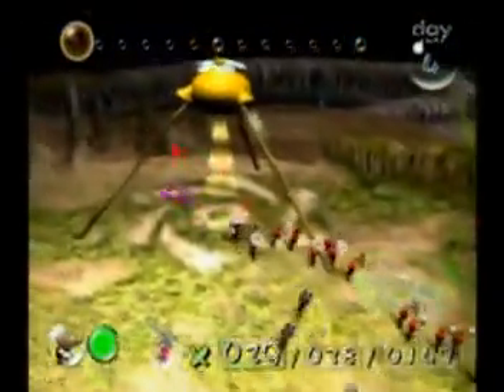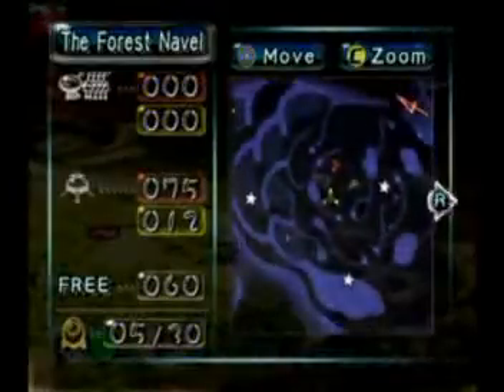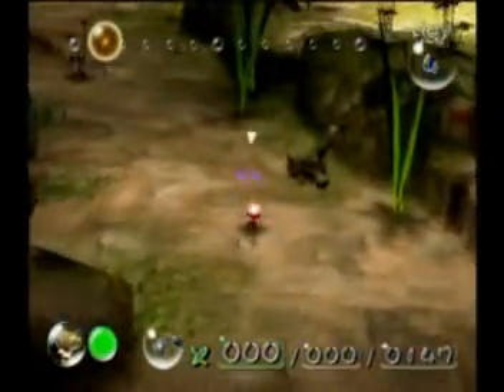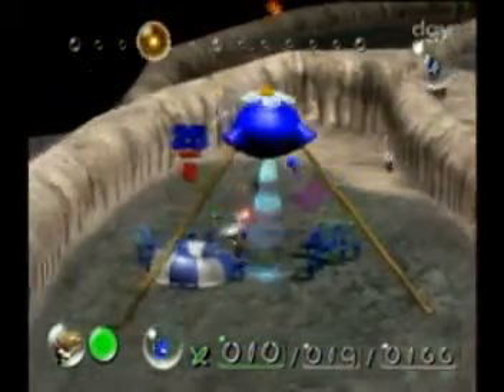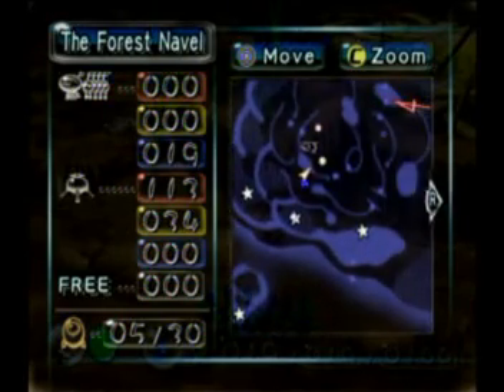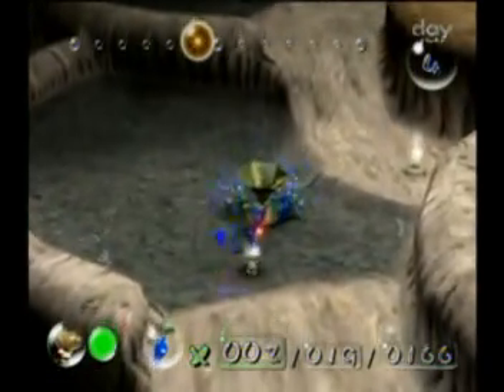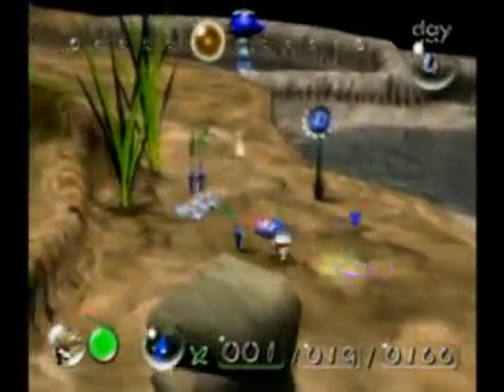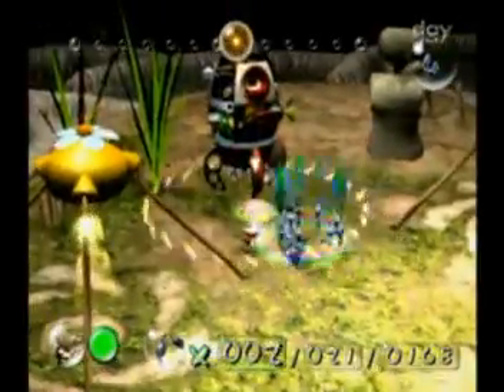Olimar's Bogus Journey (Part 6 of 35)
On vacation, Captain Olimar of Hocotate is cruising the universe in his spaceship, the Dolphin, when he collides with a meteor above a large planet and is sent spiraling groundward.  When he awakes, Olimar finds his ship shattered, with many parts missing.  Worse yet, he only has thirty days' of oxygen left in his suit.  He is not without hope, however, as he befriends a native species which he names Pikmin.  With their help, he sets out to locate his ship's missing parts and return home.

Day 4 arrives, as do new Pikmin.